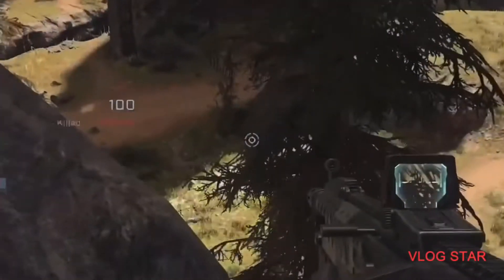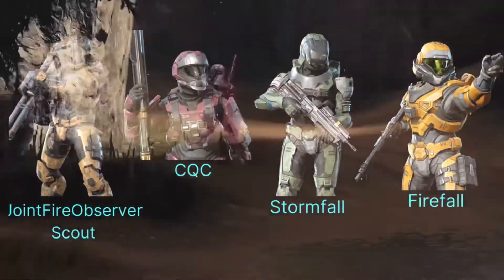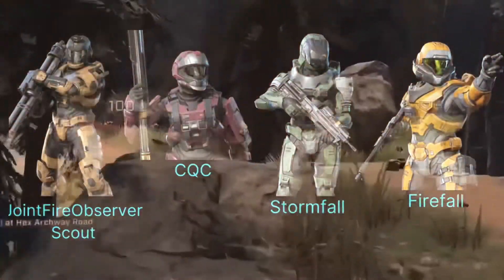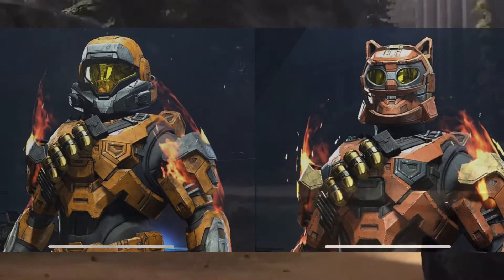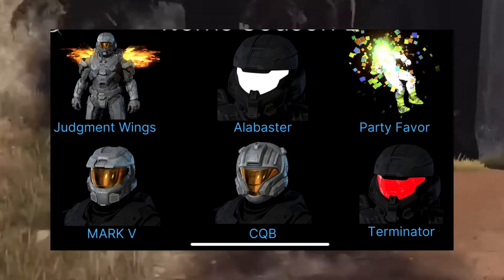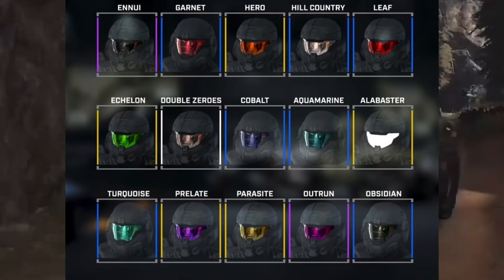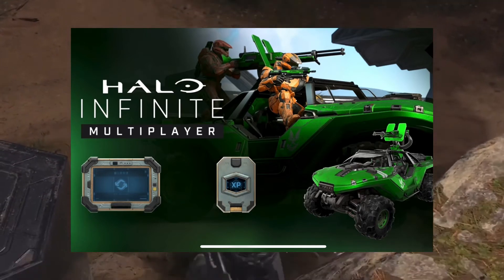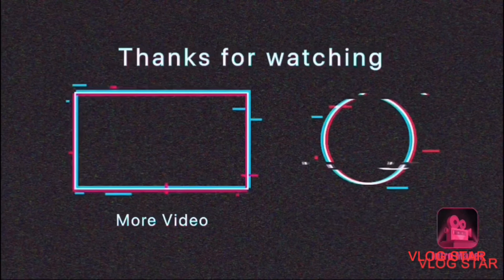Halo Infinite - FREE SEASON REWARS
Hey guys! In this video you will see 343 have leaked some new armour sets that look amazing ! I will have some more content coming soon with regards to halo infinite leaks and free armour coatings !

You can find me on:
CHANNEL LINK

Video links

👽Outriders 🚀

🦔Animal crossing🐸

🌍Minecraft🌍

⭐️Marvels avengers⭐️

▶️YOUTUBE SHORTS▶️

🏝The Survivalists 🐒